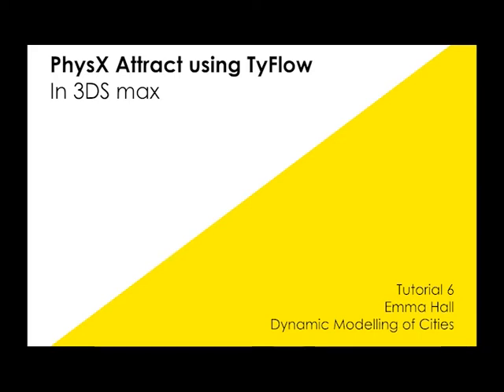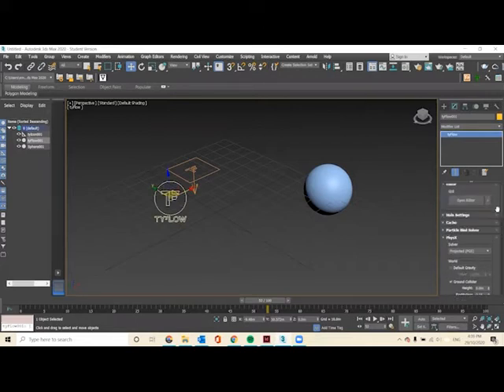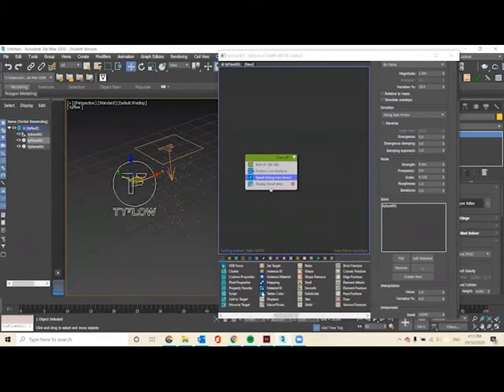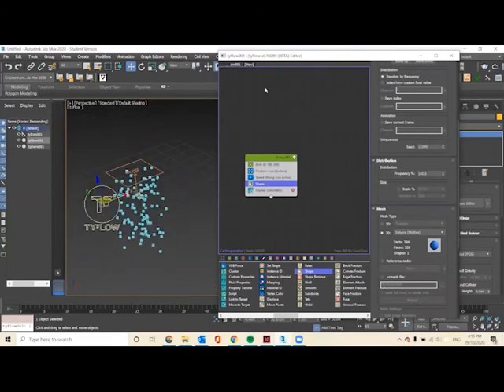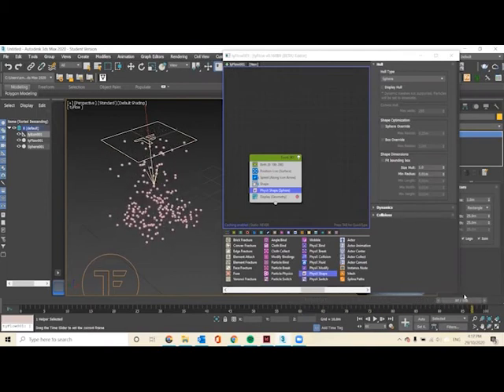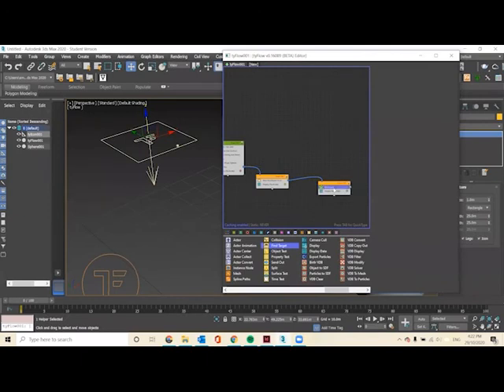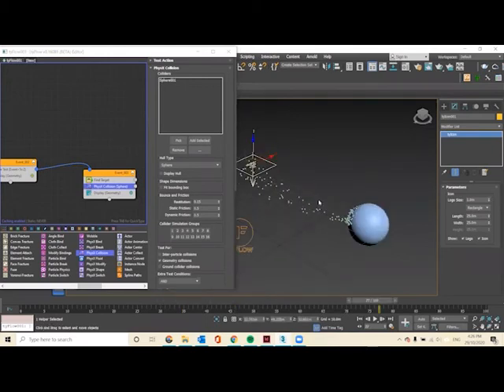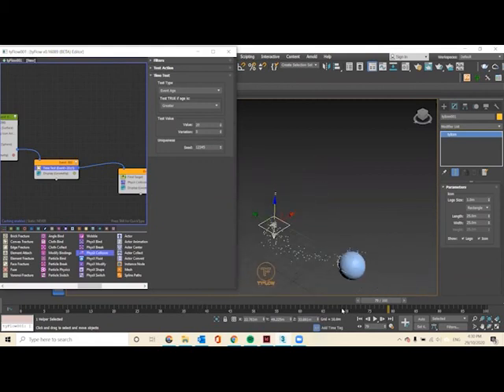PhysX Attract - TyFlow